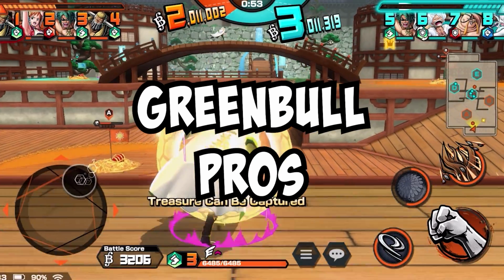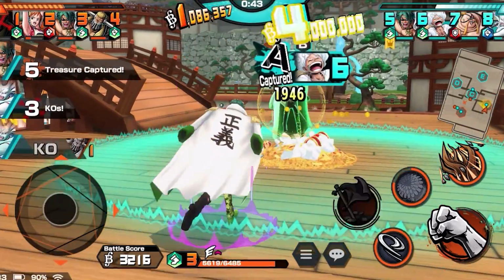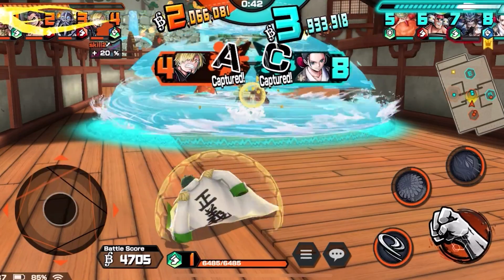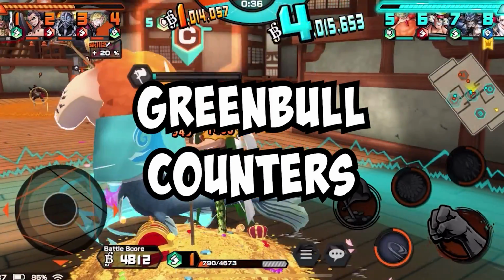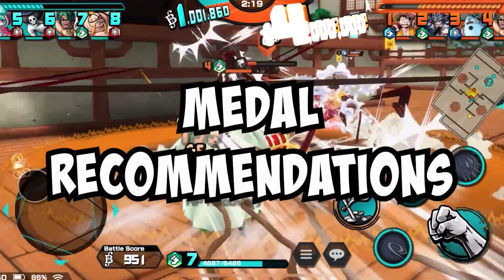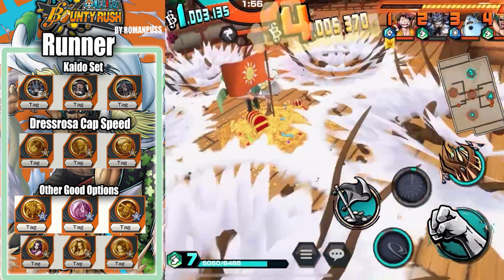The Best Admiral in One Piece... | Official Greenbull/Aramaki/Ryokugyu Guide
▼ Click Me ^_^ ▼